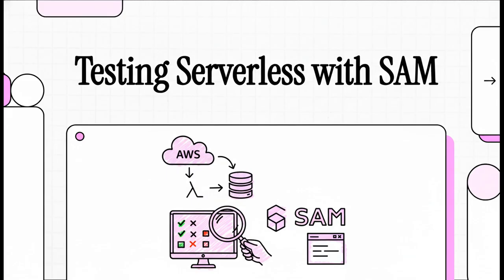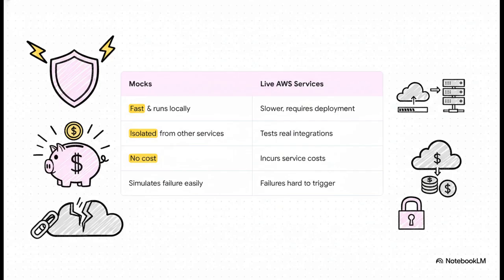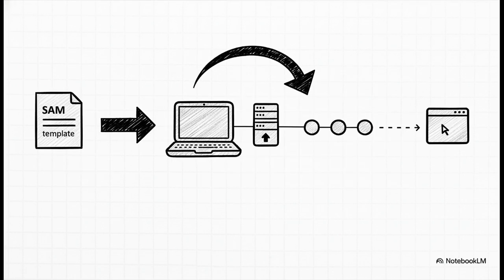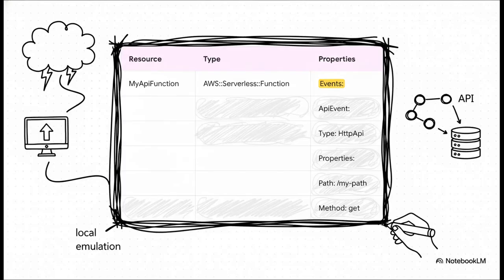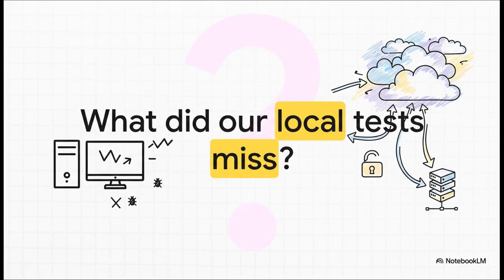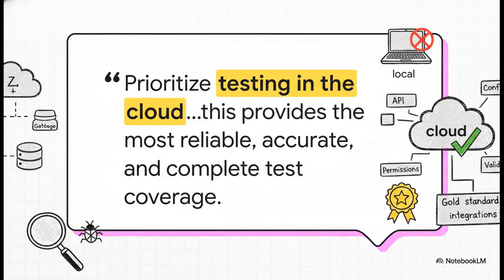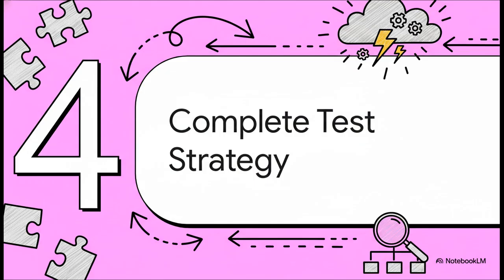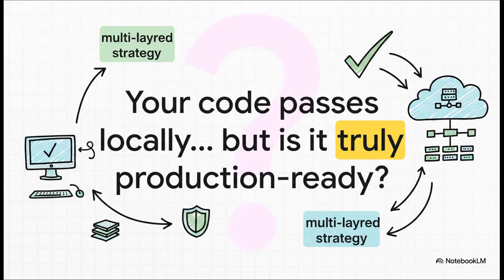Serverless Testing: Unit Tests and Local Emulation with AWS SAM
Master the art of testing serverless applications! In this video, we dive deep into how to use the AWS Serverless Application Model (SAM) to streamline your testing workflow. Whether you are building simple Lambda functions or complex event-driven architectures, understanding how to test locally and in the cloud is crucial for production-ready code.

What you’ll learn in this video:

Local Testing: How to use sam local invoke and sam local start-api to test your functions and APIs on your machine without deploying.

Automated Testing: Setting up unit tests and integration tests for your serverless components.

Cloud Testing: Using sam sync to quickly push changes to AWS for real-world environment testing.

Debugging: Tips and tricks for debugging your code within a SAM container.